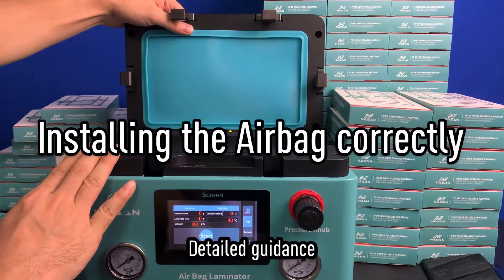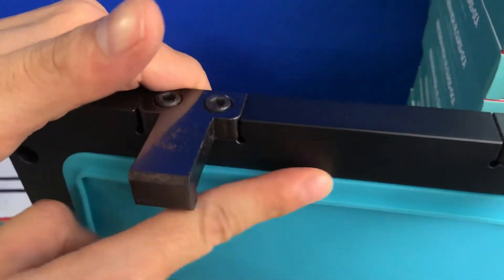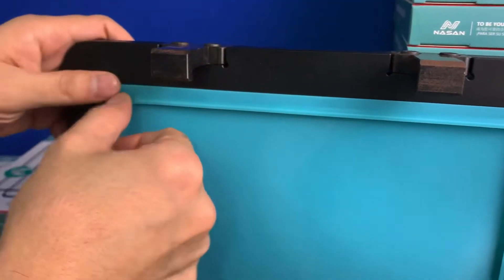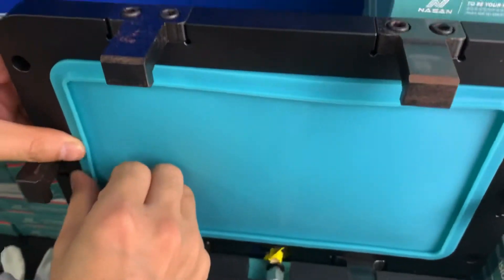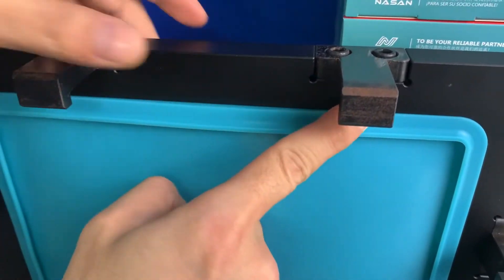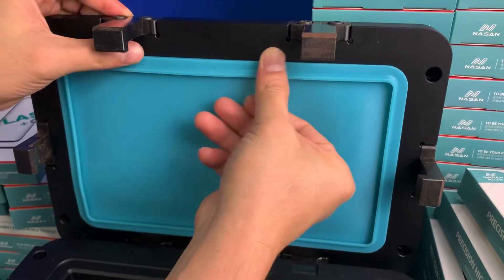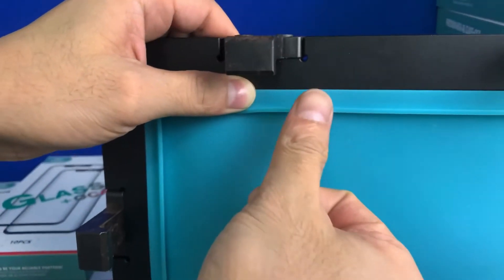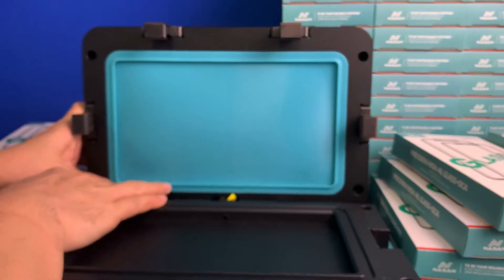Detailed Guidance of Airbag Installation -Nasan Supa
Before the machine is laminating, the vacuum level will reach and maintain at -101.1Kpa. If the machine leaks, please follow the video introduction to reinstall the airbag.